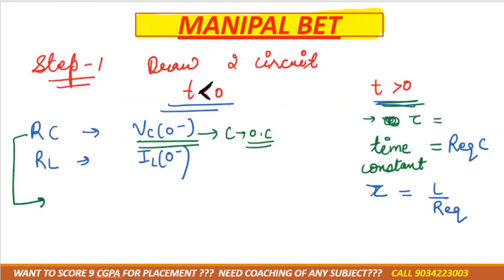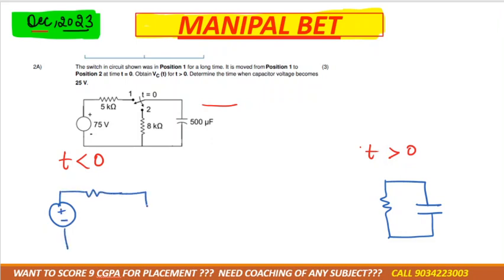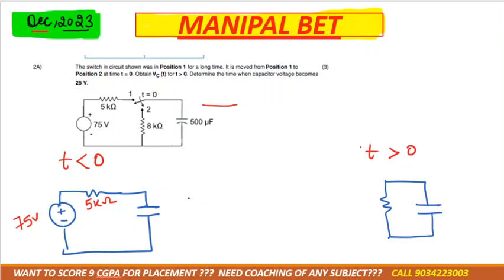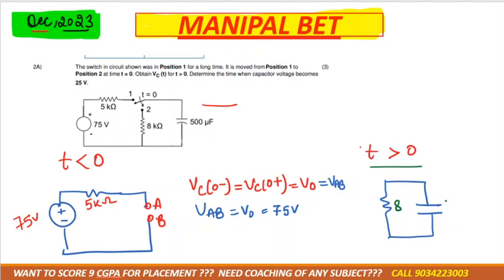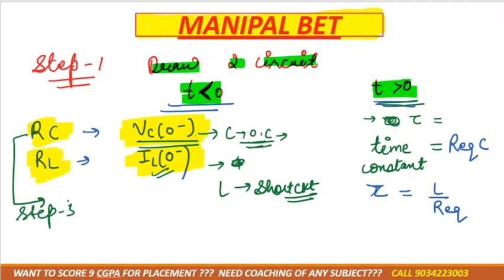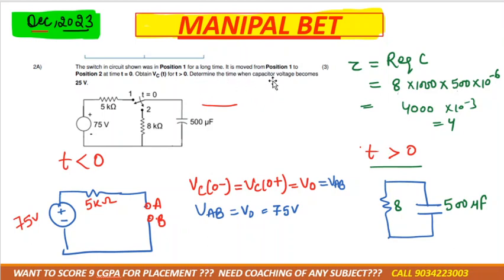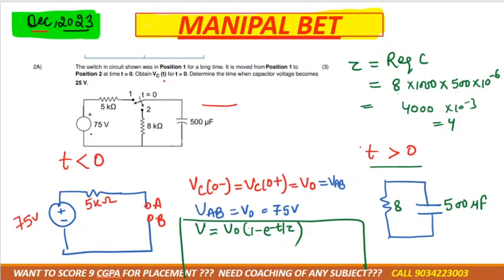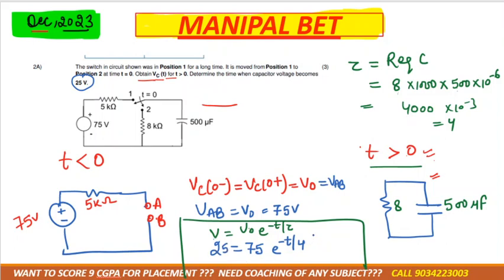manipal module 1 steps for solving transient analysis. b.tech first year bet(basic electrical)